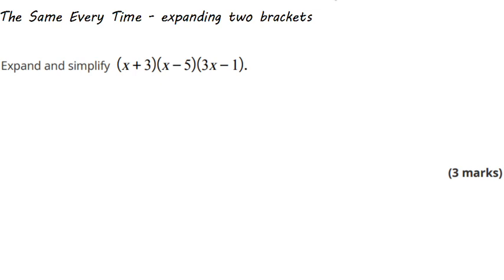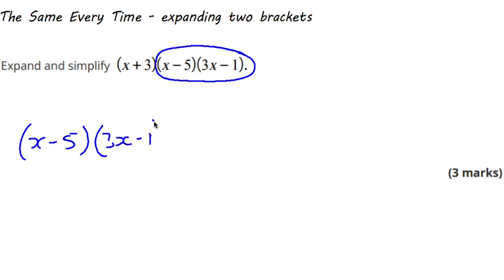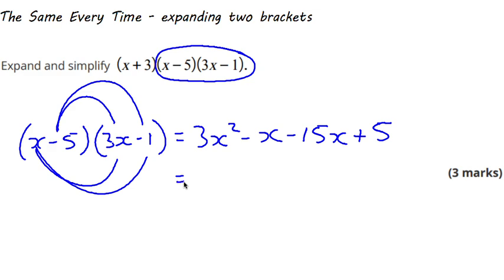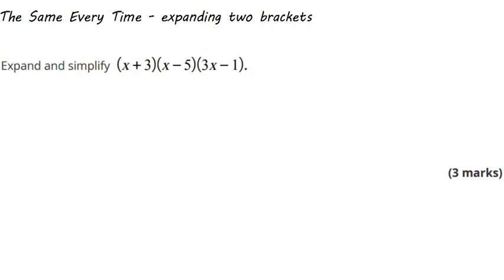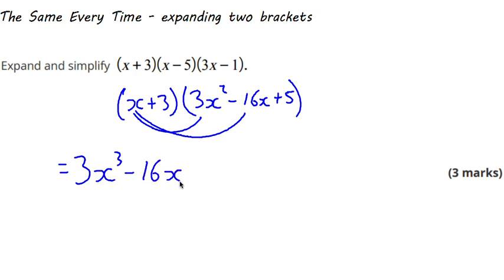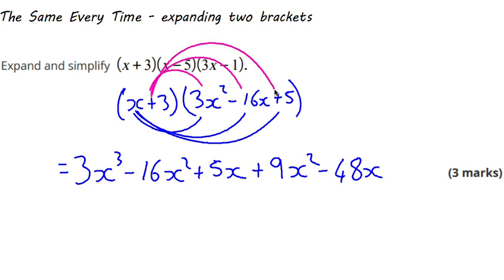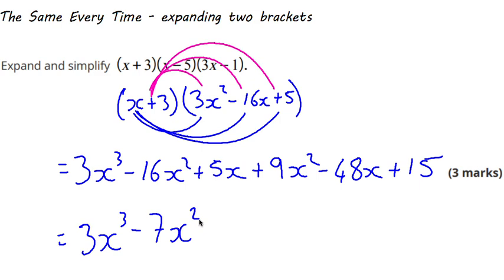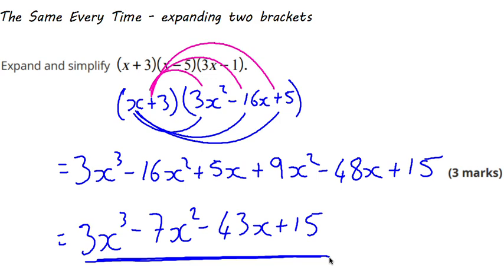The Same Every Time Expanding Two Brackets Video 3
The Same Every Time. maths igcse gcse gcsemaths igcsemaths algebra expanding. GCSE maths. IGCSE maths. Get into the marks. Get into the grades.